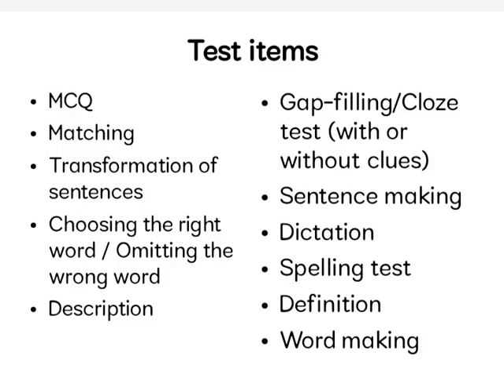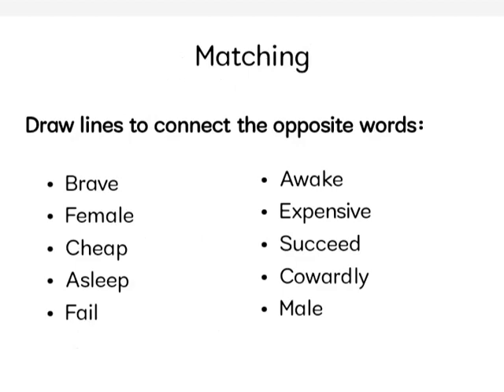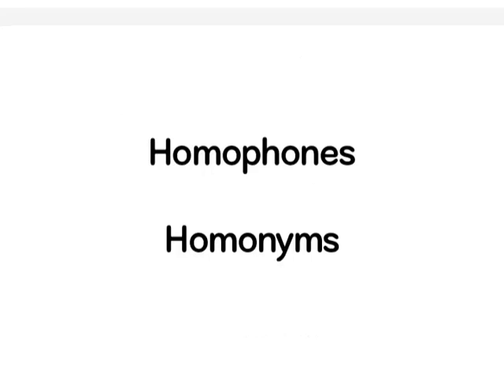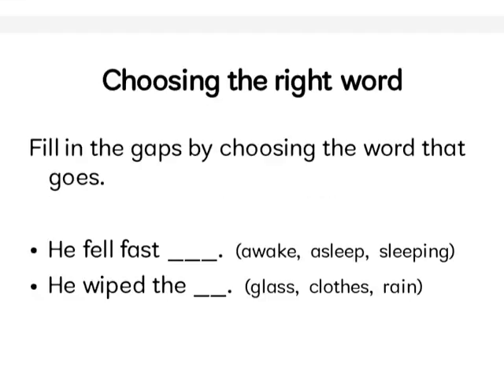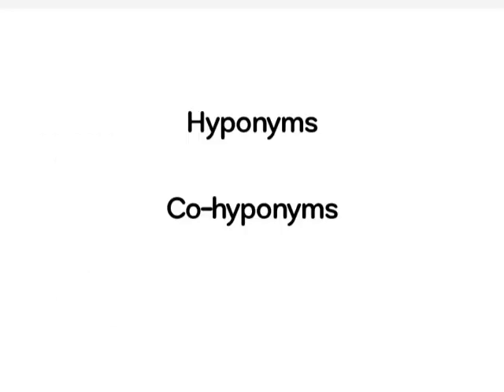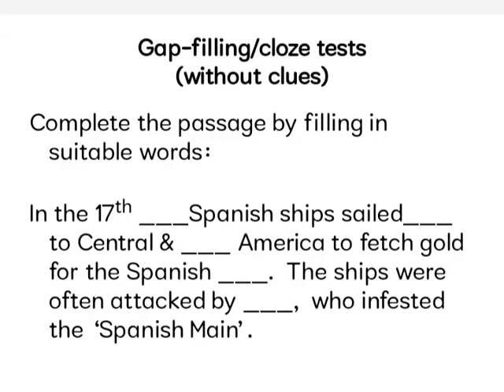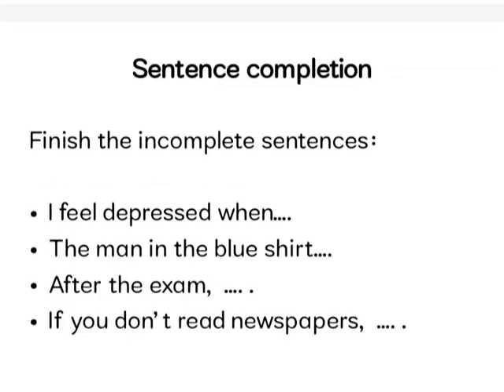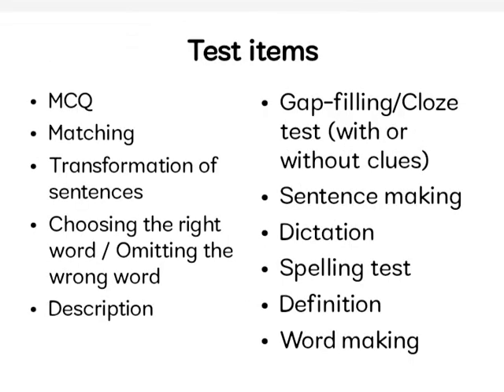Ways to test vocabulary skills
In what ways can you test your, or your students' word knowledge?